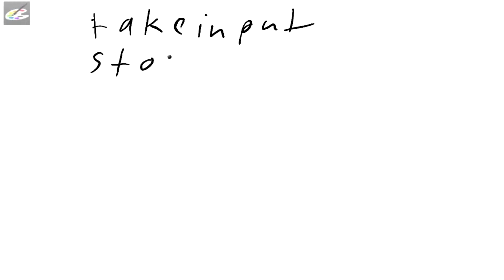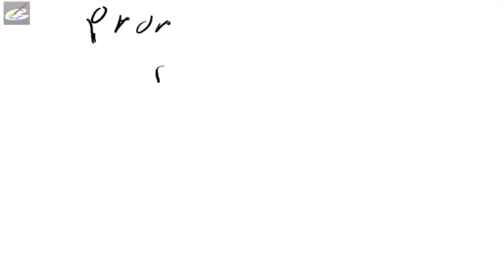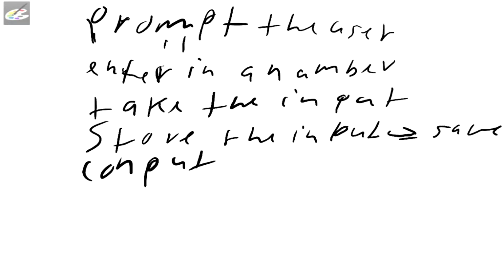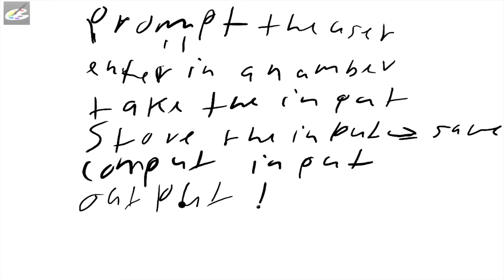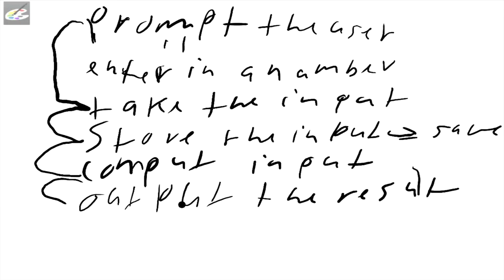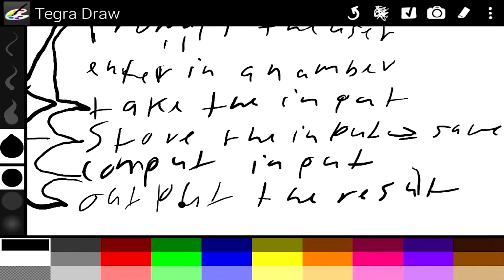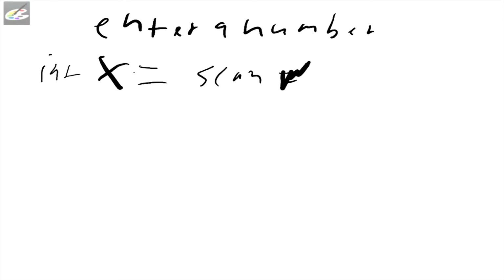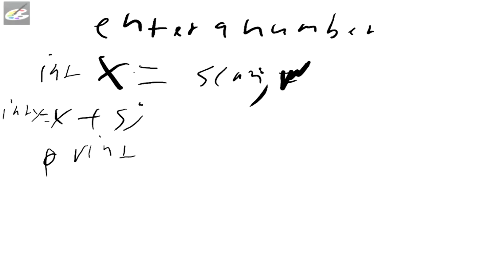Beginning Programming 7: Input and Output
going over the Input and Output steps